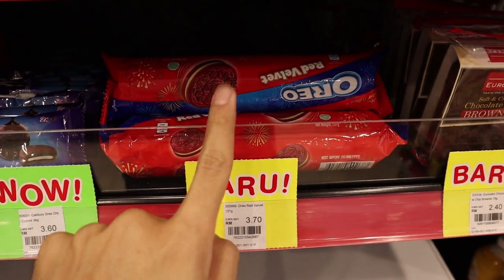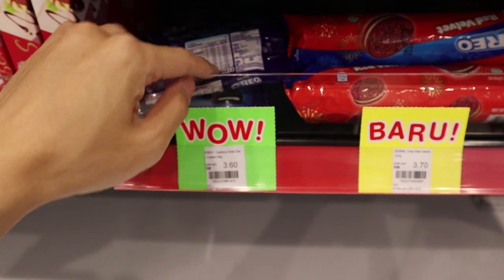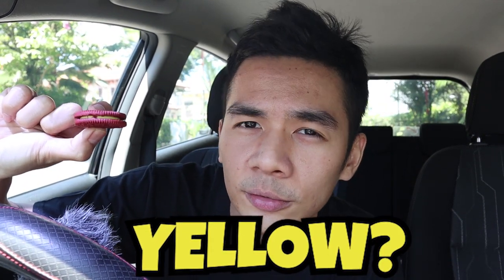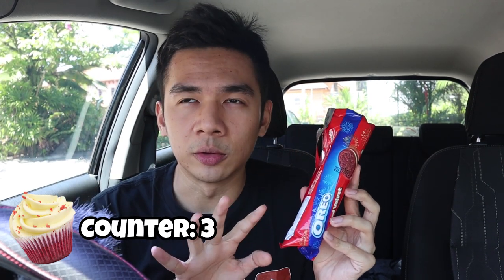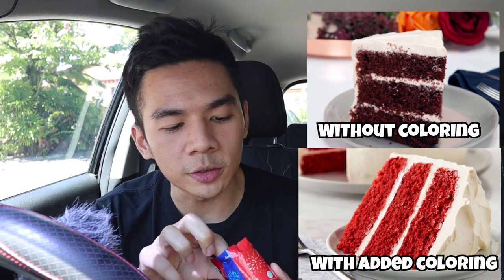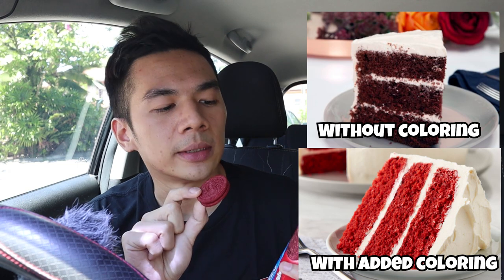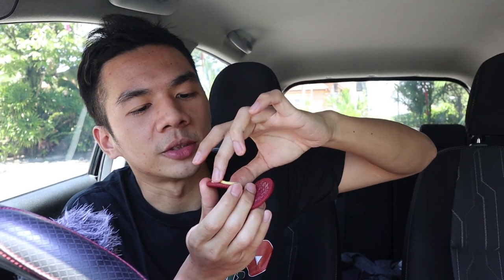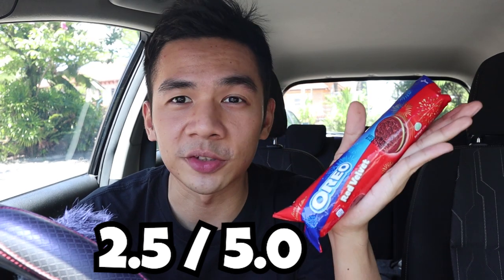HOLIDAY RED OREO IS HERE | REVIEW 2019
Limited edition Oreo Red Velvet flavour now available officially in Malaysia? Is the Red real Red?
Any Good?